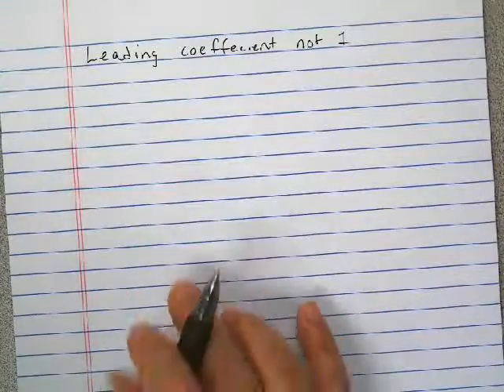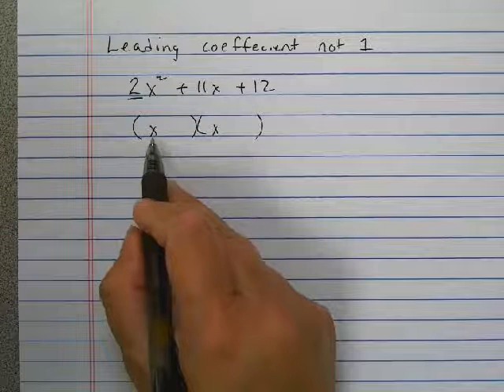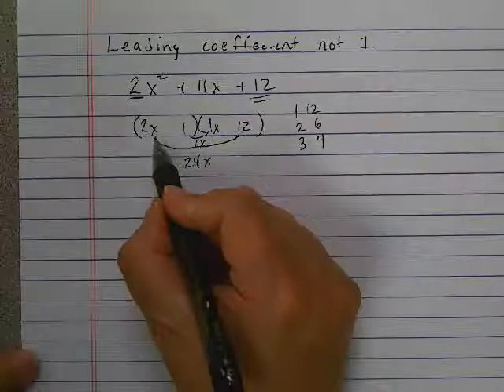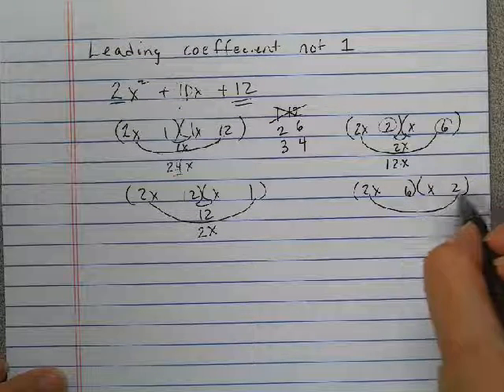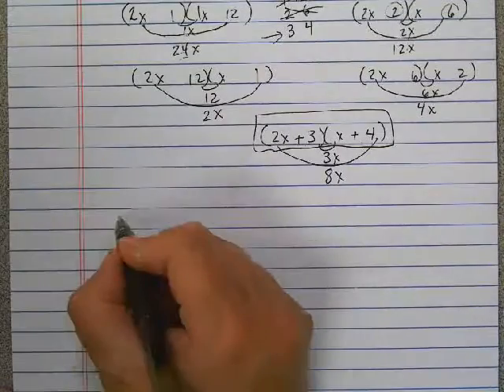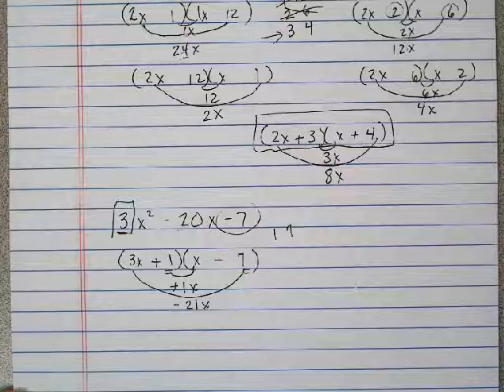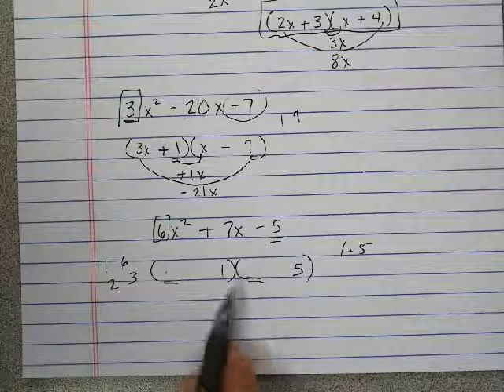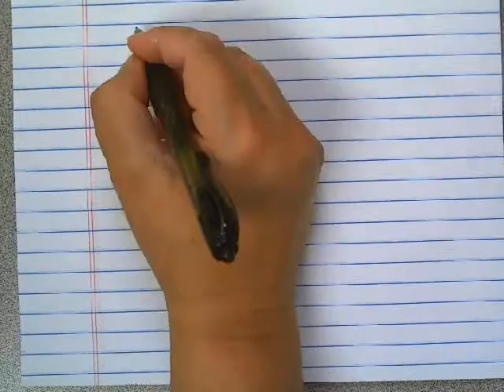2 factor trinomial lead coeffecient honors